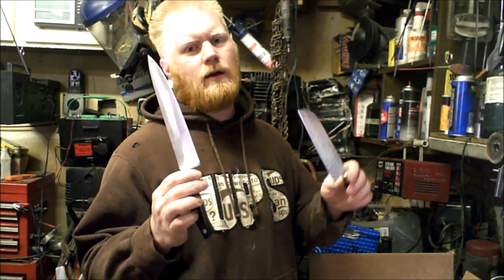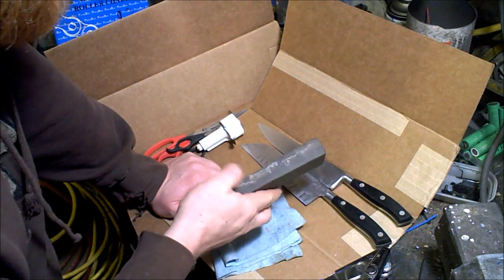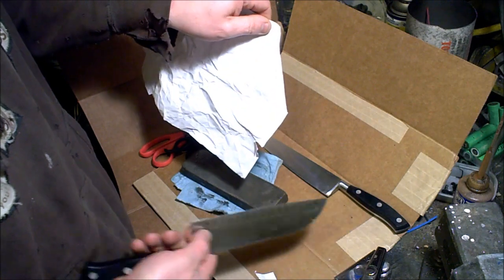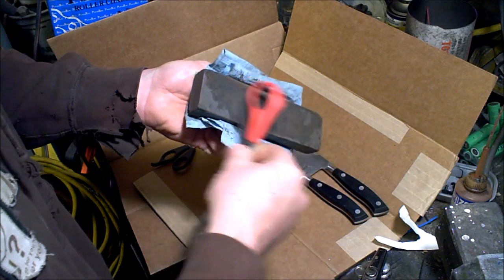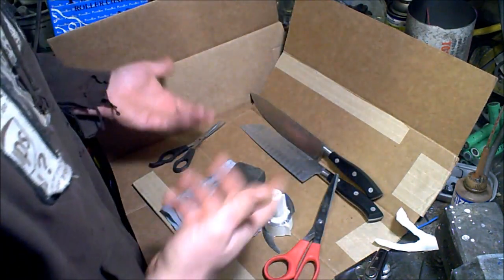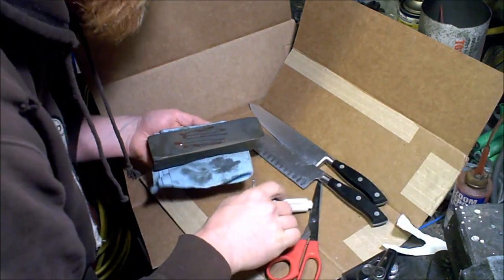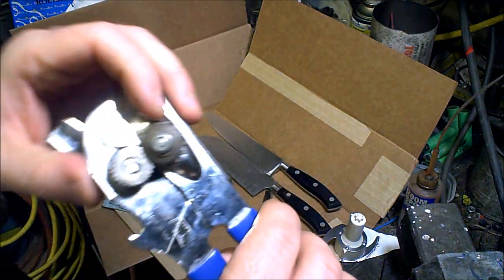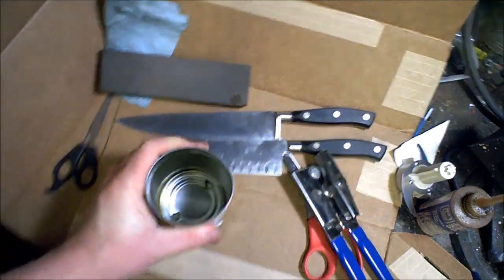Sharpen your can opener, scissors, etc. with a Wet Stone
Sharpening random stuff with a wet stone.
Check out both of these nicer sharpening stones.
6" double sided sharpening stone
8" double sided sharpening stone

The time tested sharping stone will give excellent results. I use ATF as my sharpening stone lubricant as it never builds up or clogs the stones grit like motor oil or thicker oil can. ATF is basically mineral oil and washes right off your cutlery with dish soap and water. You can also use pure mineral oil, which is edible, if you have concerns.